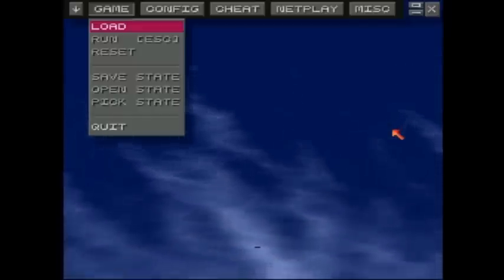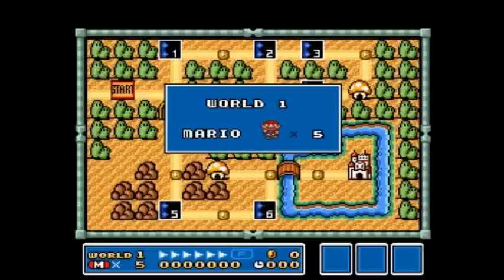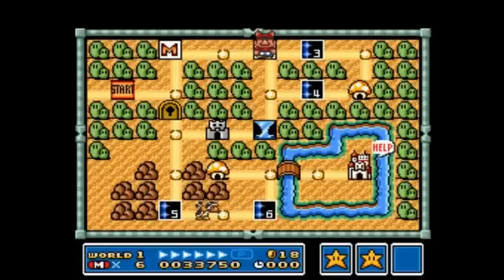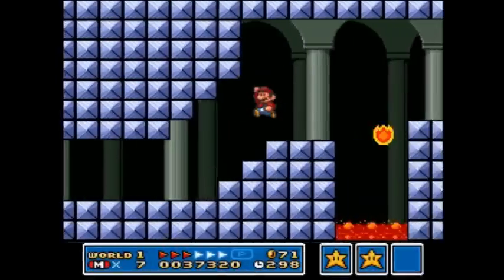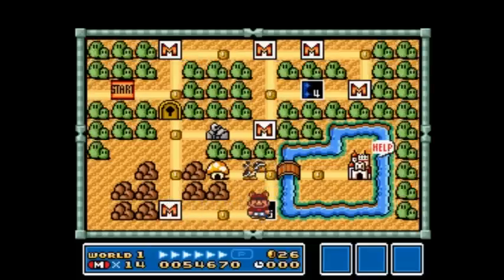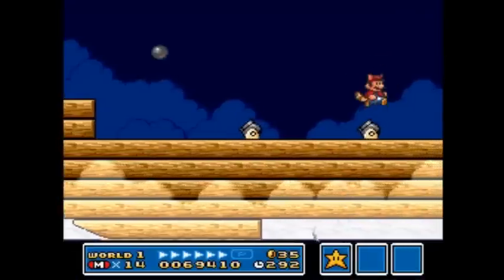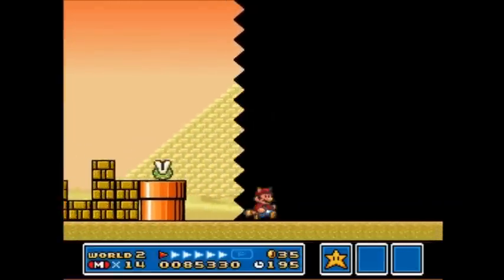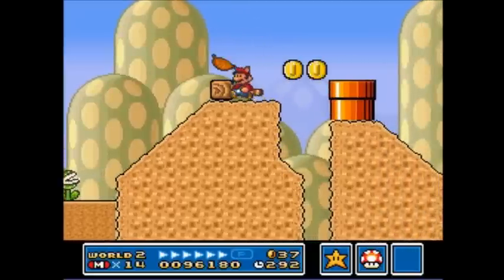Playthrough: Super Mario Bros. 3 -- Part 1/6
Me playing the entirety of Super Mario Bros. 3, of the SNES Version - Super Mario All Stars.

Enjoy me ranting :D